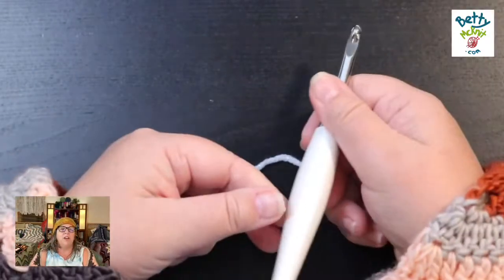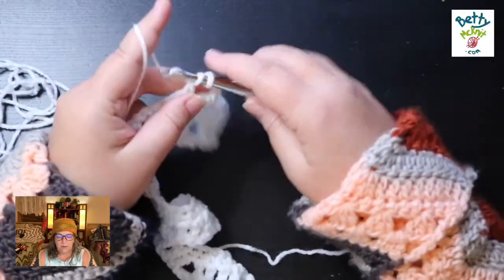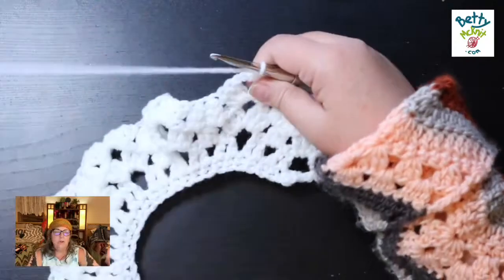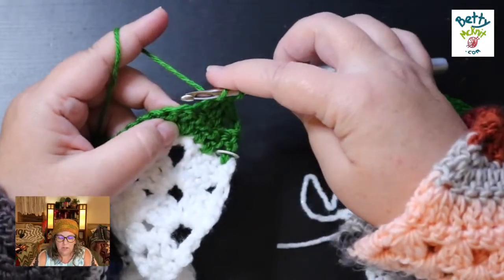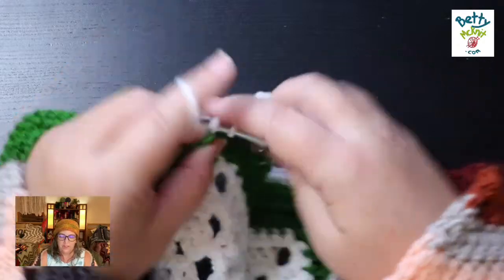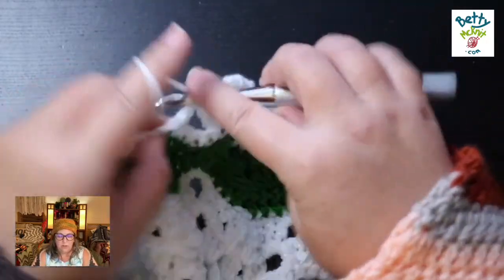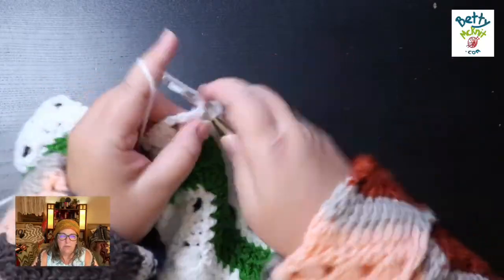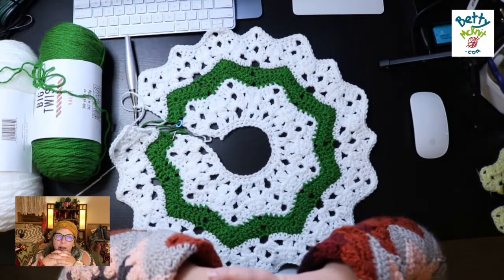6-Day Holiday Tree Skirt - Superstar Tree Skirt Part 1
Pattern: The 6-Day Superstar Holiday Tree Skirt
Crochet Pattern by Betty McKnit
Hook: @FurlsFiberarts

Chapters
0:00 Begin
1:14 Introduction
7:50 Overhead Begins
8:41 Distinction between Holiday Tree Skirts
11:47 Row Reminders
12:40 Beginning Project, Setup Row 1
17:23 Setup Row 2
17:55 Picking The Right Hook For Your Project
24:13 Make Sure To Mark The End Of Your Row
24:49 Setup Row 3
34:42 Setup Row 4
 44:50 Setup Row 5
50:20 Setup Row 6, Changing Colors
1:04:11 Setup Row 7
1:05:55 Crocheters Learn To Knit Course
1:17:33 Setup Row 8, Changing Colors
1:19:30 Peak Count Reminders
1:30:36 Setup Row 9
1:34:23 Peak and Valley Reminders
1:51:19 Setup Row 10
2:04:07 Hook for this Project, Furls Odyssey
2:11:15 Row 4
2:20:25 Finished Row 4, Ending Livestream

This, and all my YouTube tutorials are meant to supplement the written pattern. They do not and are not intended to teach you how to make the project without the pattern. The best resources for making my patterns are the written patterns, which are all free (with ads) on my and all have paid ad-free options for sale in my pattern store

Please join one of my crafting communities to get more help and to crochet along with friends.

The Betty McKnitiverse is a membership community for learning, camaraderie, new pattern pre-releases and other amazing bonus content.

The 6-Day Blanket Group is a free Facebook group dedicated to the 6-Day patterns and contains a ton of free resources.

Please keep it positive! All negative comments will be deleted.